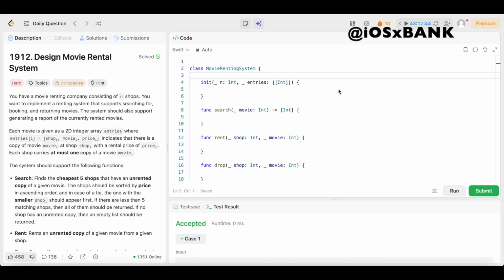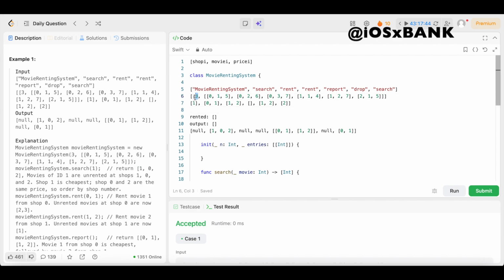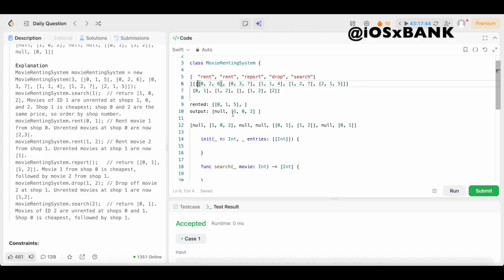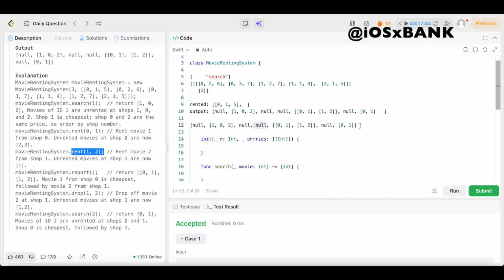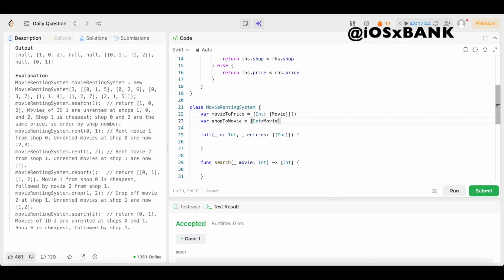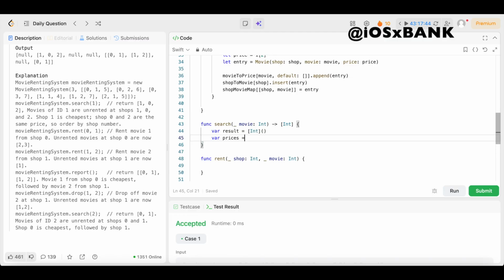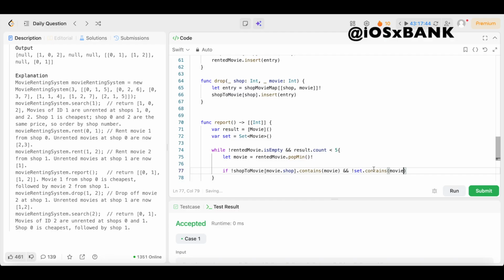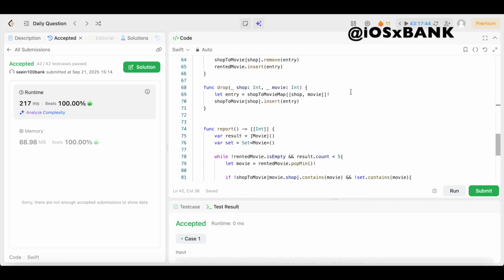Day 506: LeetCode Problem 1912. Design Movie Rental System - Swift